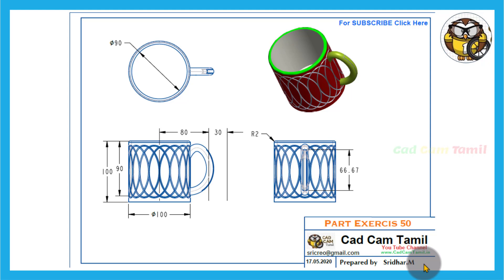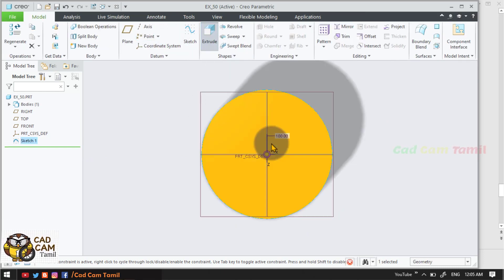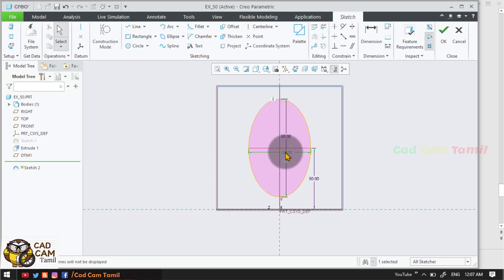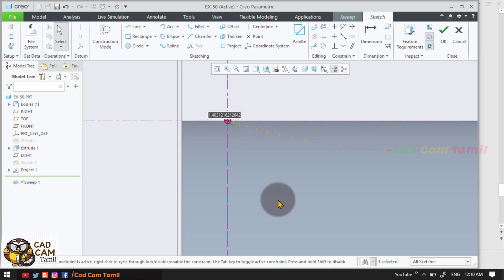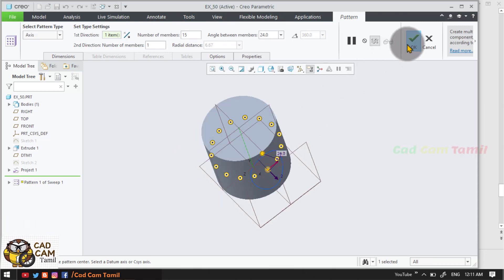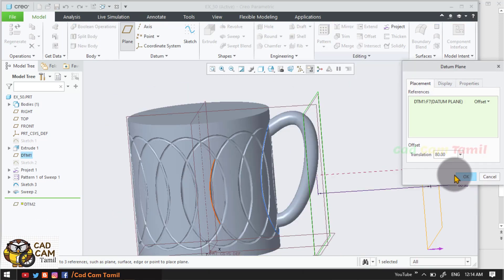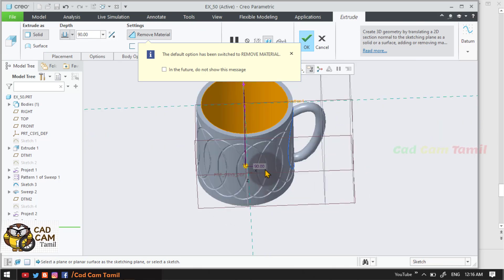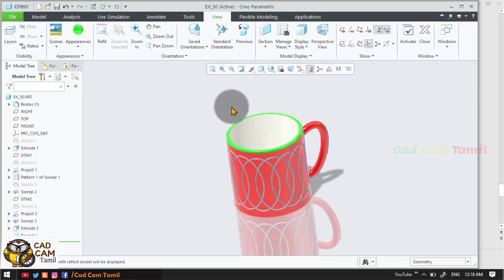Creo 7.0 | Tamil Tutorial 82 | Ex_50 | Surface | Project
THANK YOU ALL for your support...